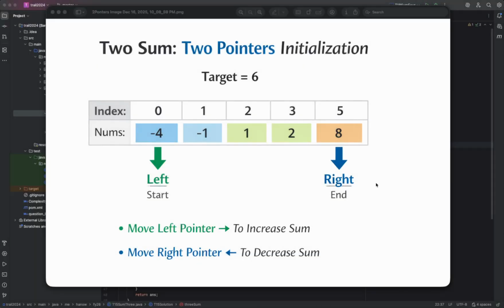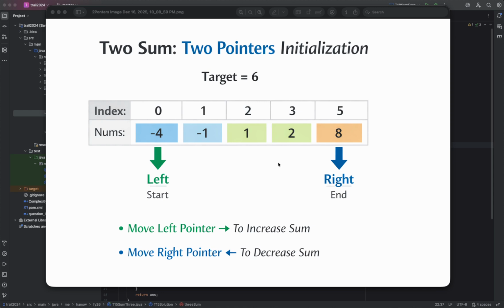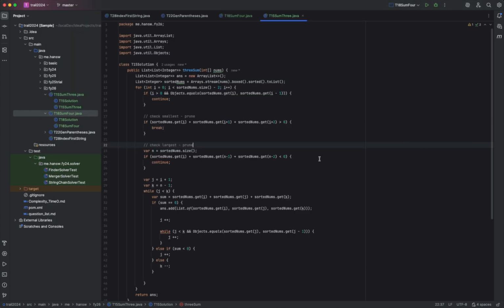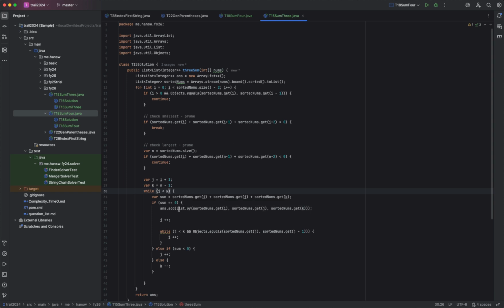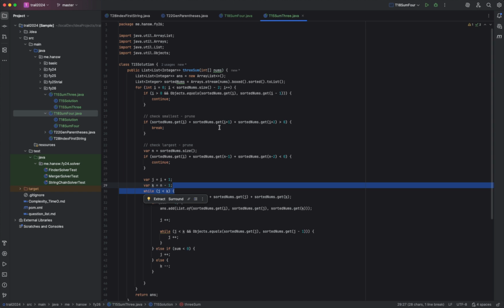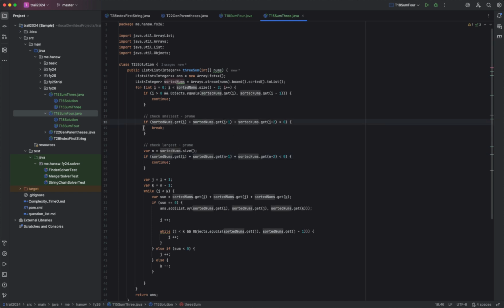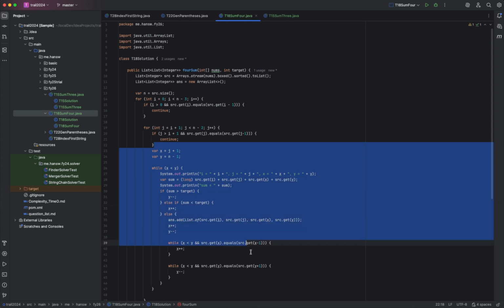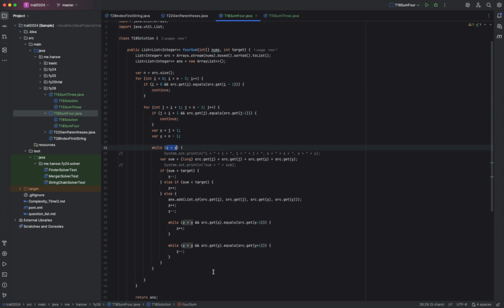Understanding K Sum Problems From Two Sum to Four Sum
In this video, I discussed the two-sum problem and how it can be scaled to three-sum, four-sum, and K-sum questions. We explored the two-pointer technique using a sorted array to efficiently find pairs that sum to a target, with a time complexity of O(n) for two-sum, O(n^2) for three-sum, and O(n^3) for four-sum. I emphasized the importance of avoiding duplicates and adjusting pointers based on the sum compared to the target. I encourage you to practice these techniques and apply them to similar problems. Let's enhance our problem-solving skills together!